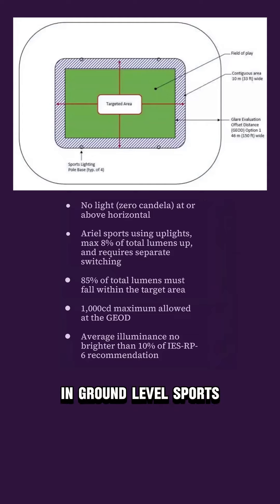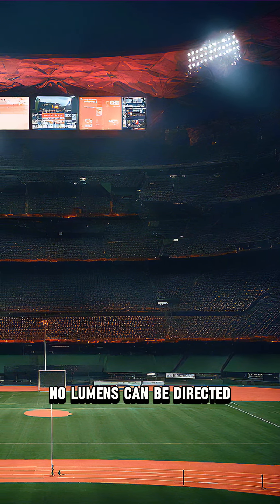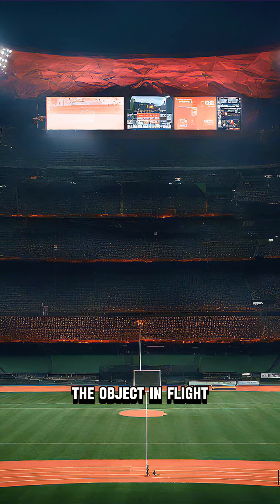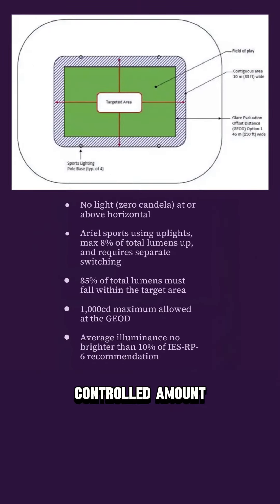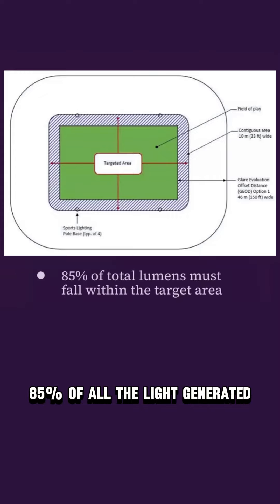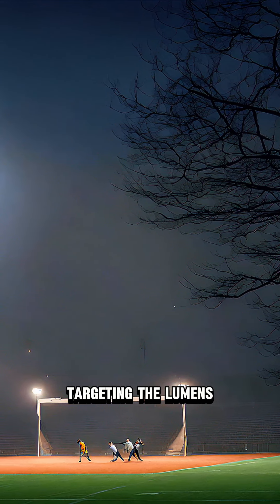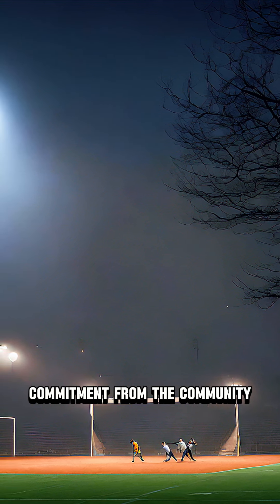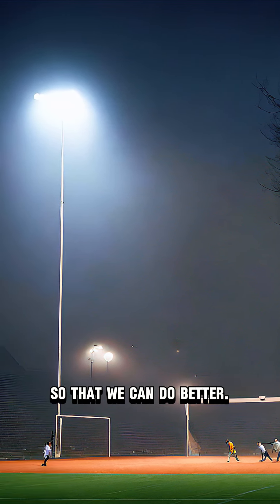Reverse Light Pollution: How the OSL Program is Changing the Game 🌟🏅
We have the power to reverse light pollution. Programs like Outdoor Sports Lighting (OSL Program) are a step in the right direction, ensuring only necessary light above the horizon depending on the type of sport being played. Let's commit to these guidelines!